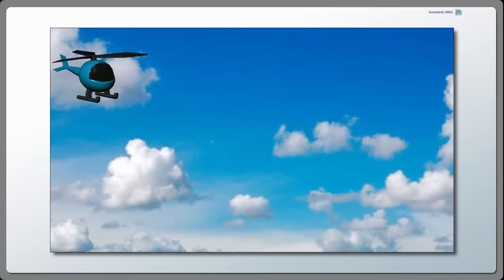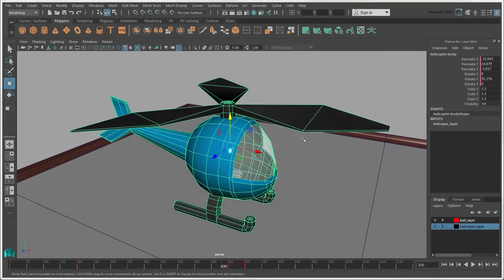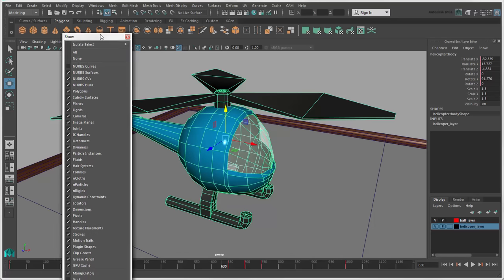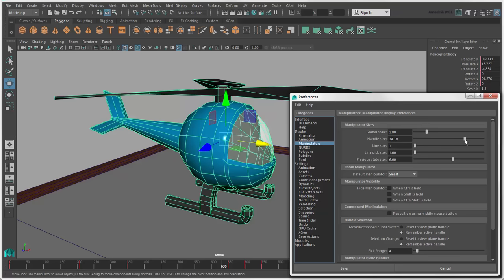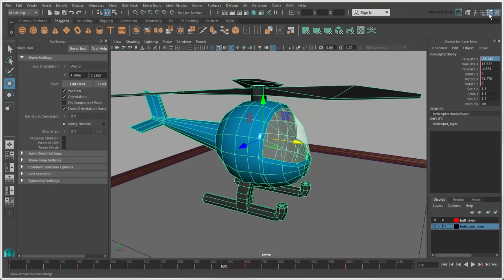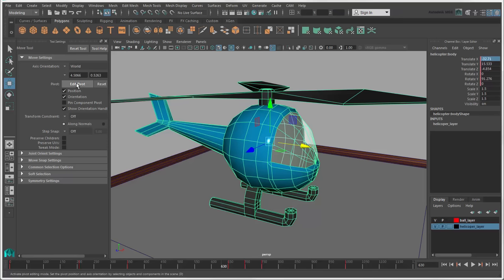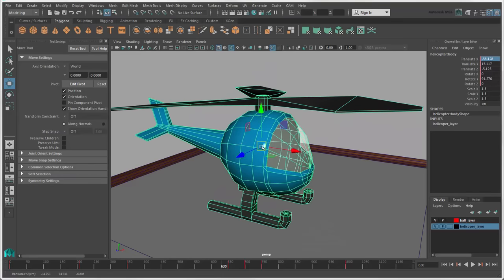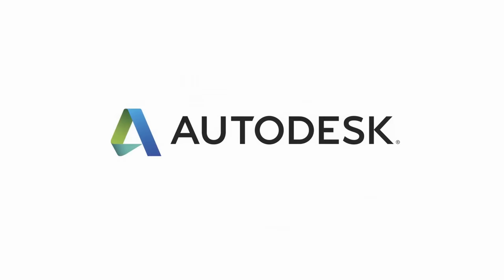Maya Basics - Moving Objects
This movie shows you the different ways you can move objects in the workspace.